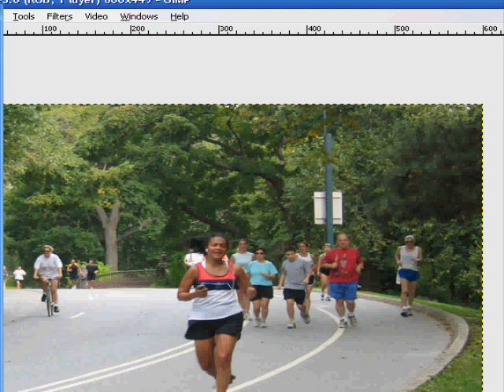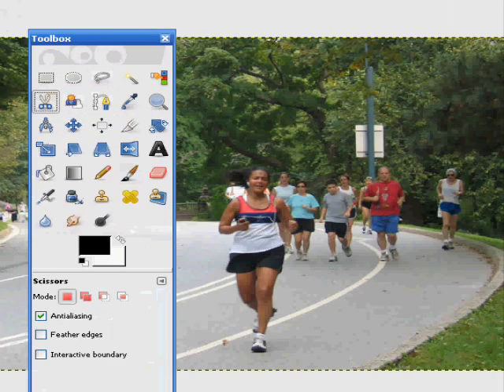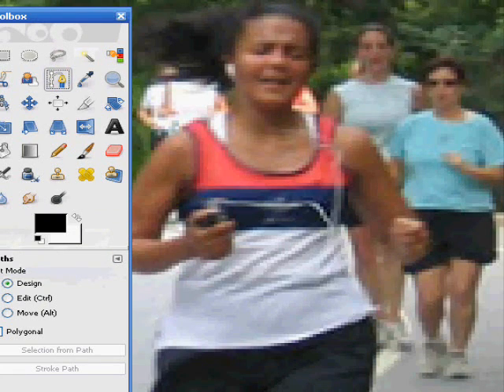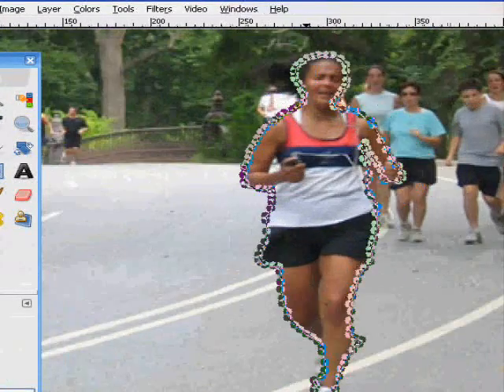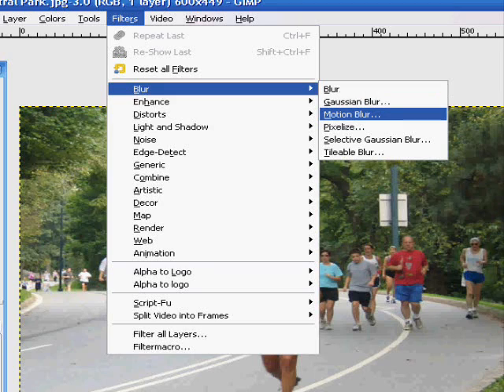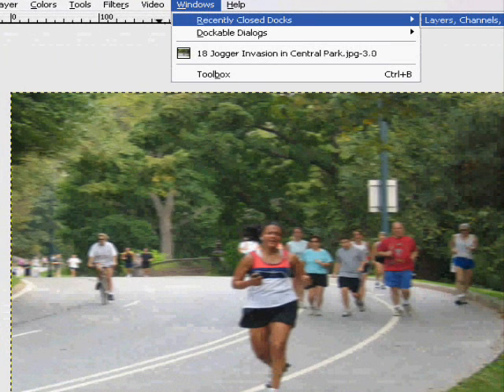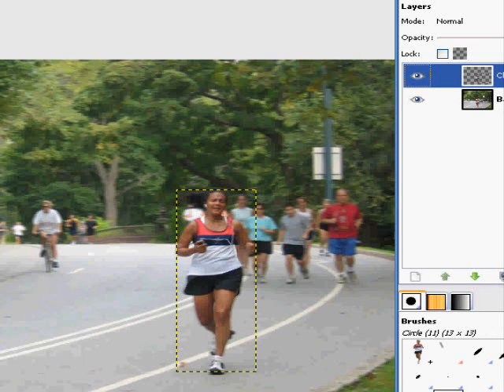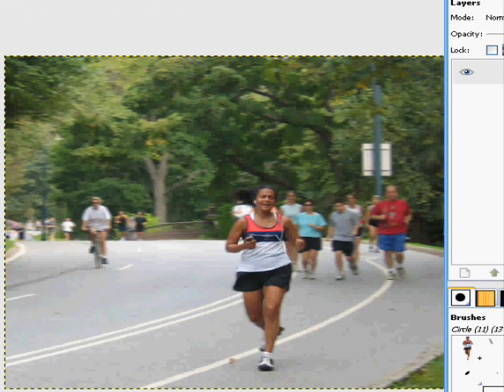How to make something in an image standout - GIMP TUTORIAL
This is a GIMP tutorial

This video tells you how to make something in an image stand out